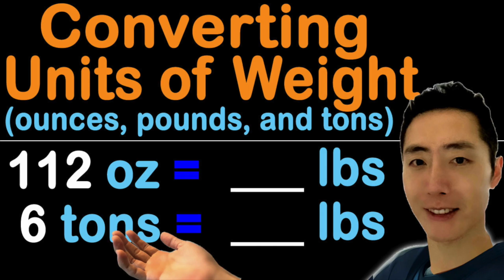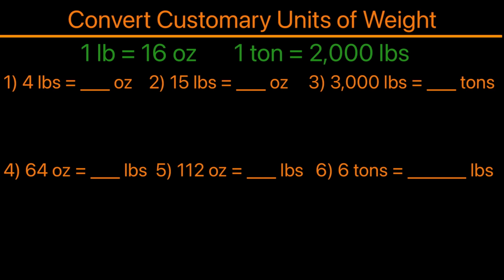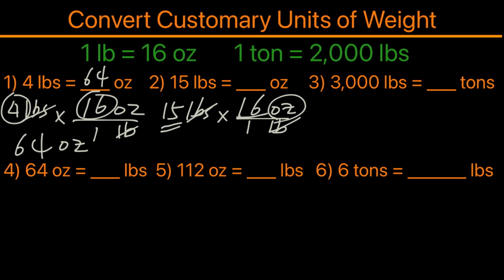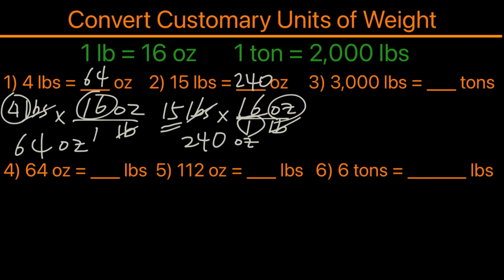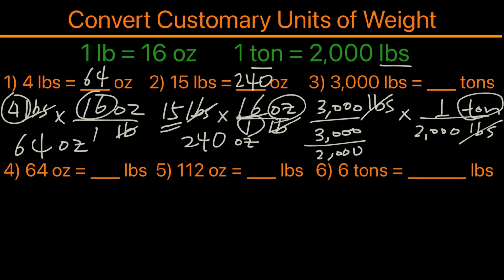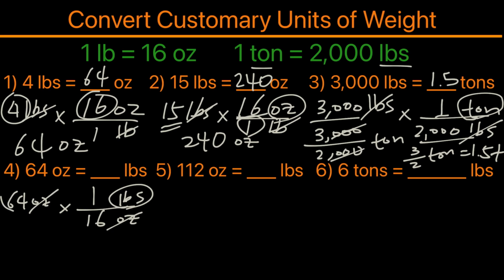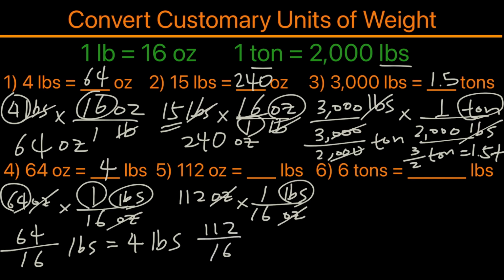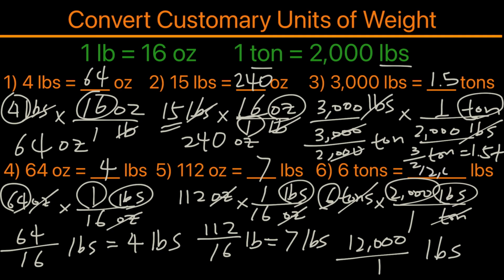Convert Customary Units of Weight (Ounces, Pounds, and Tons)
Learn how to convert customary units of weight in ounces, pounds, and tons with step-by-step instructions.  This video comes with six examples with solution for each.

00:00 Introduction
00:30 How many ounces are there in 4 pounds?
01:14 How many ounces are there in 15 pounds?
01:55 How many tons are there in 3,000 pounds?
03:02 How many pounds are there in 64 ounces?
03:43 How many pounds are there in 112 ounces?
04:16 How many pounds are there in 6 tons?
05:11 Outro